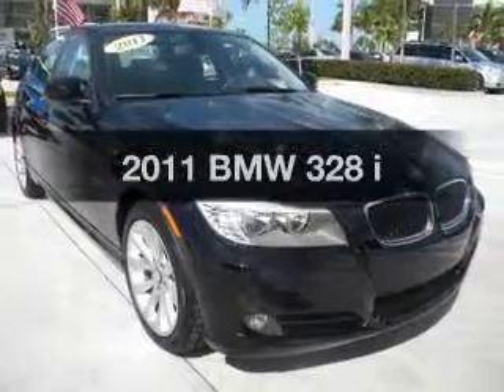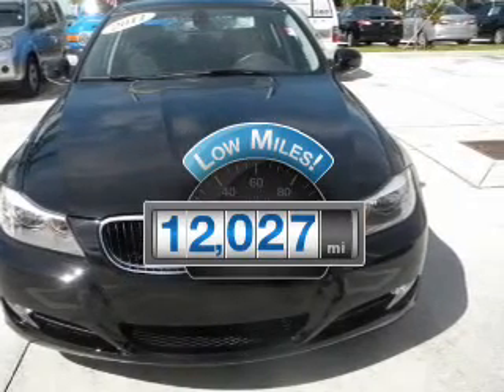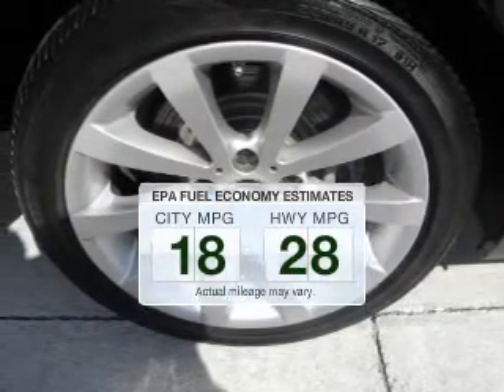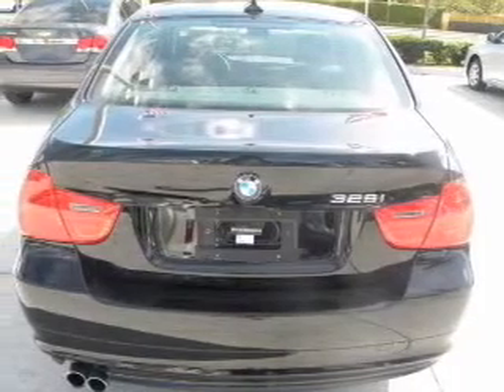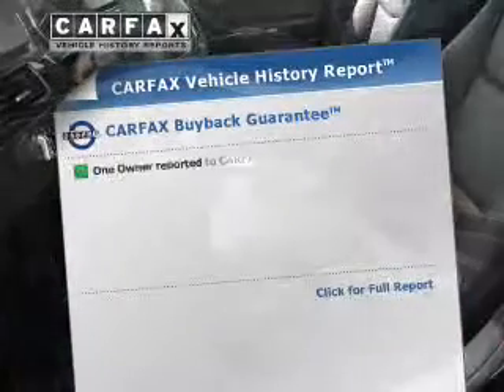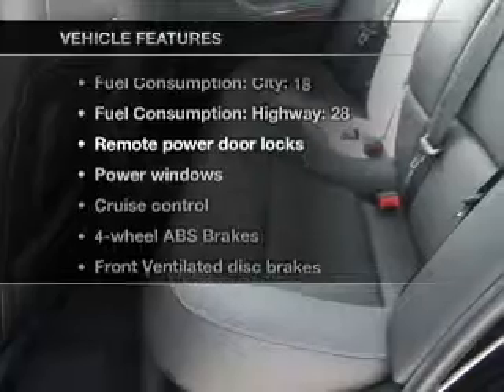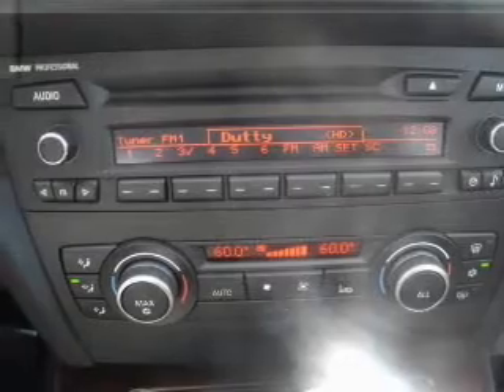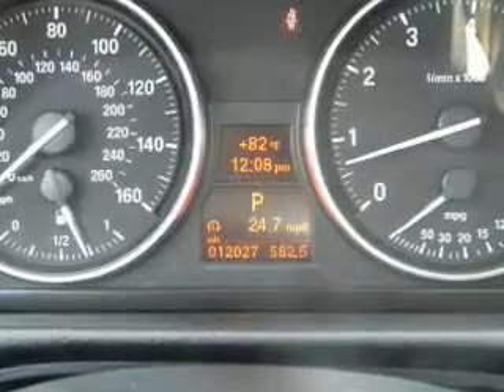2011 BMW 328 - Miami FL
Phone:
Year: 2011
Make: BMW
Model: 328
Trim: i
Engine: 3.0 liter inline 6 cylinder 24 valve MPFI DOHC
Transmission: 6-Speed Automatic
Color: Black
Mileage: 12027
Address:
13800 SW 137th Ave